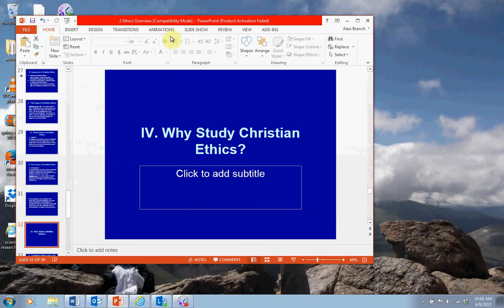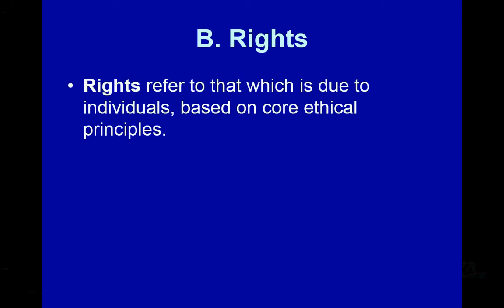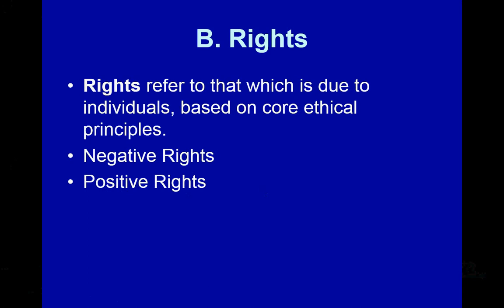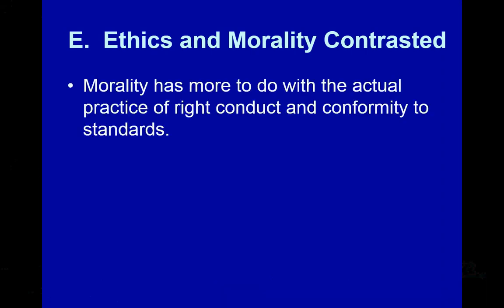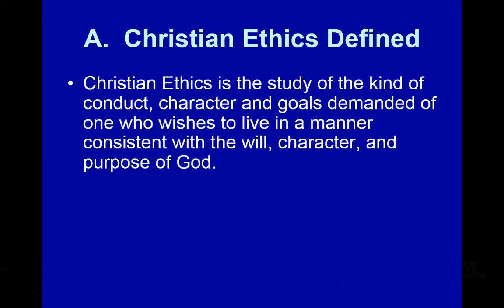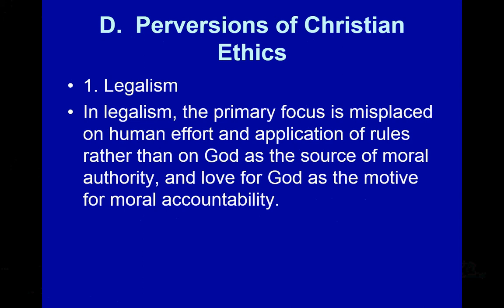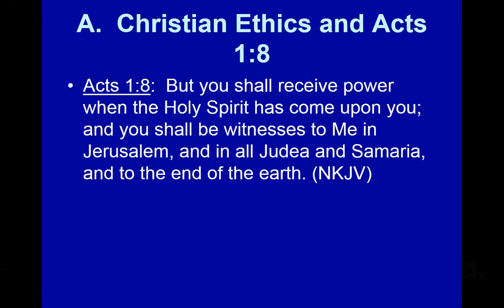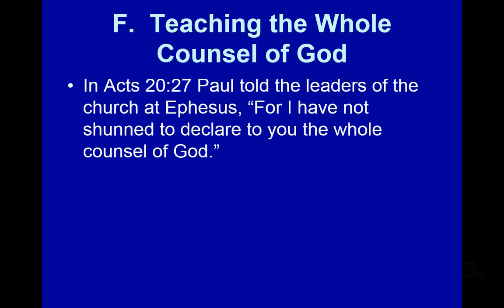Basic ethical terms and ideas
I discuss a few basic terms associated with ethics.  I also discuss why we should study Christian ethics in particular.